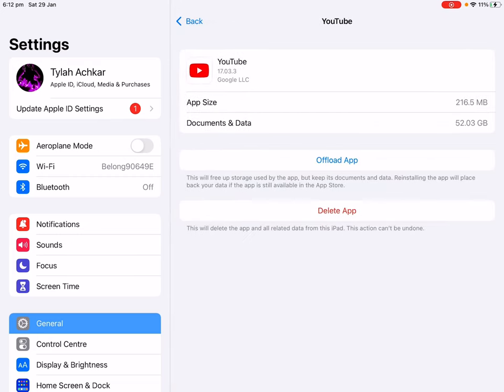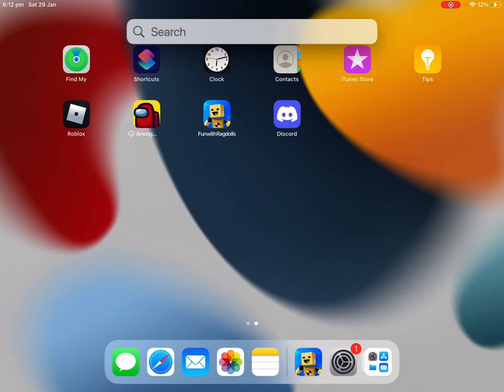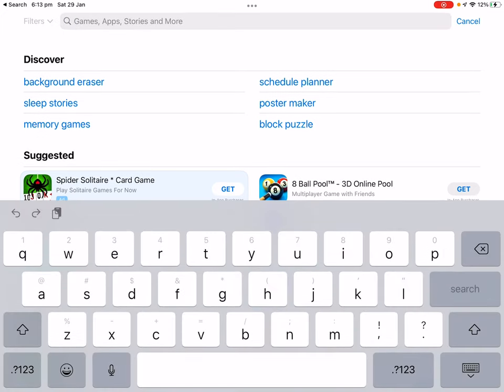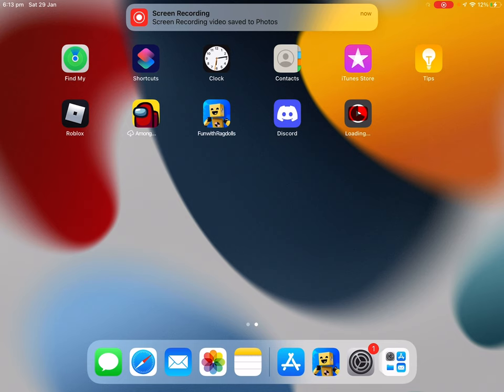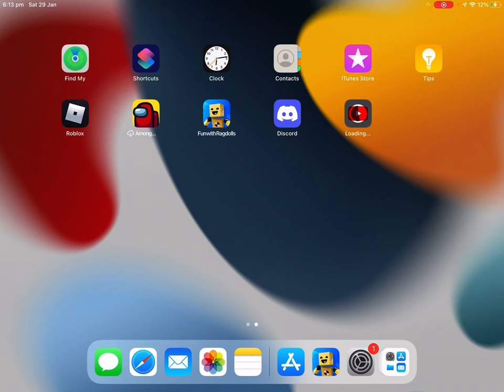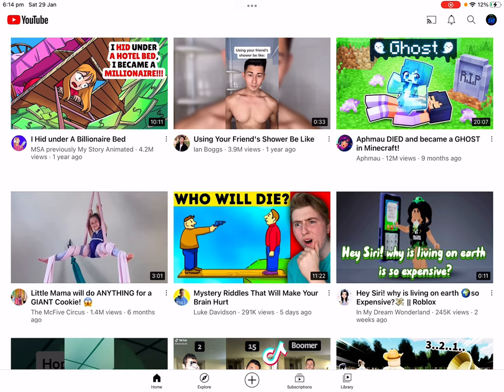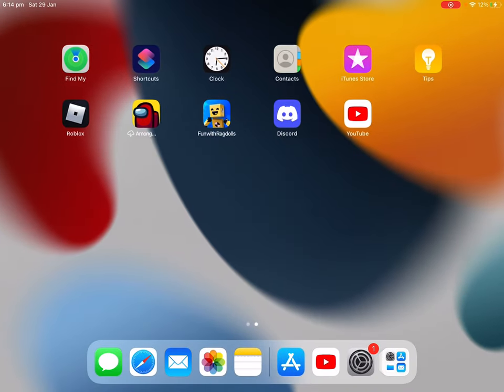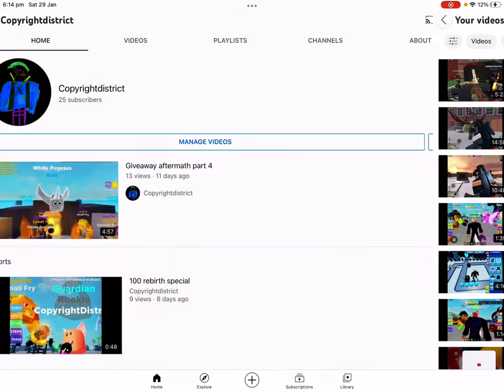How to delete all the storage from YouTube without losing your channel and content